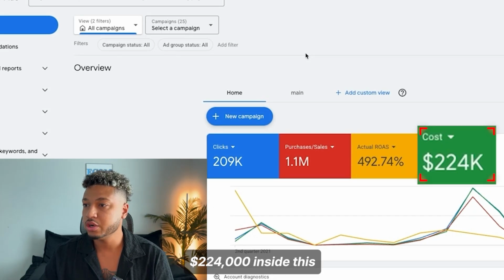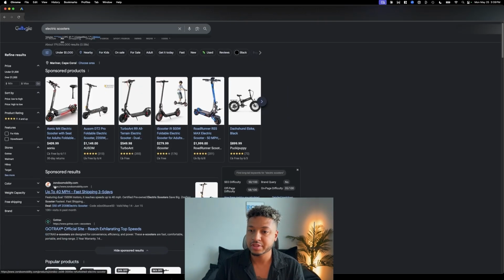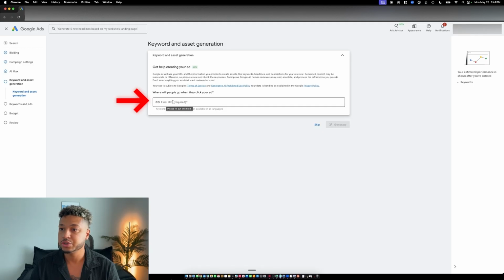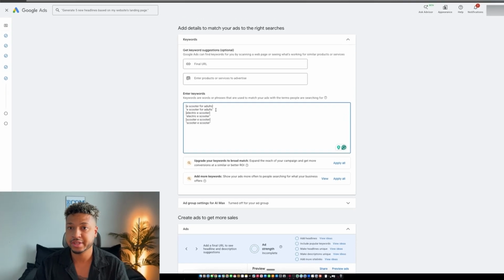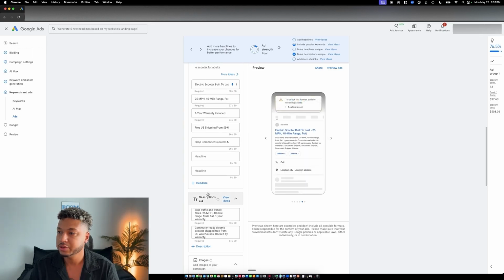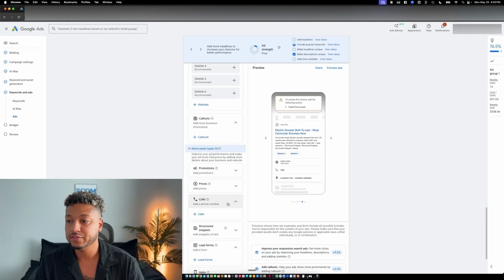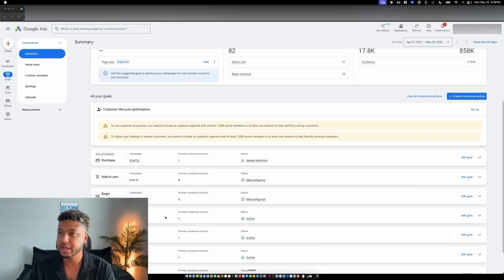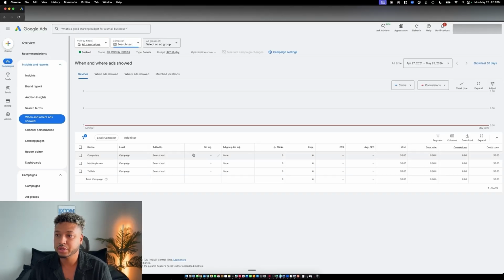How I Made $1.91M With Google Ads (Complete 20-Minute Guide)